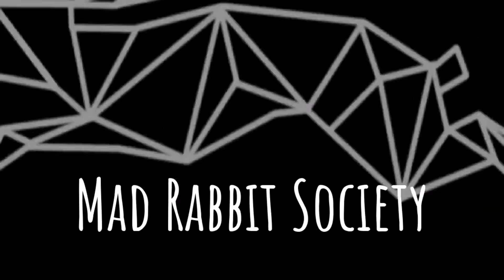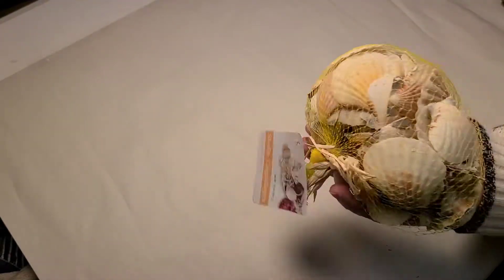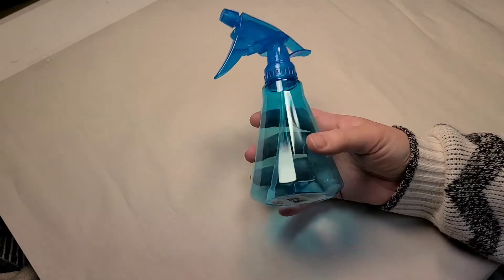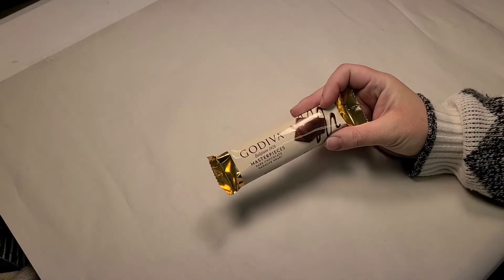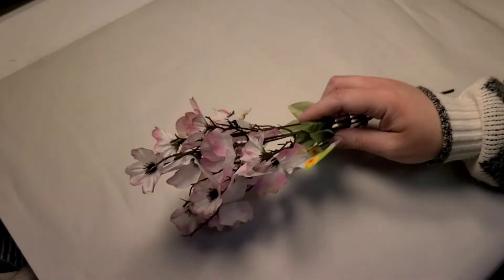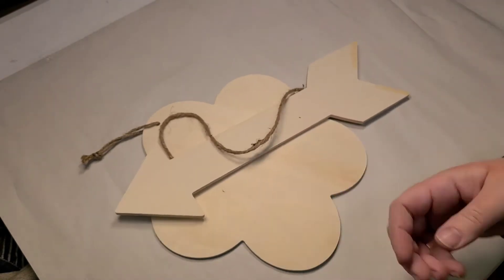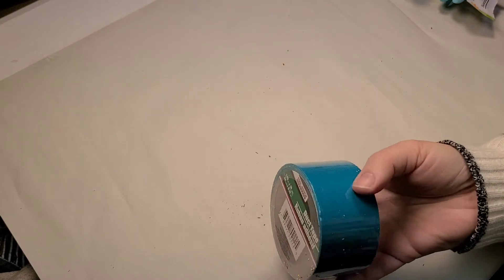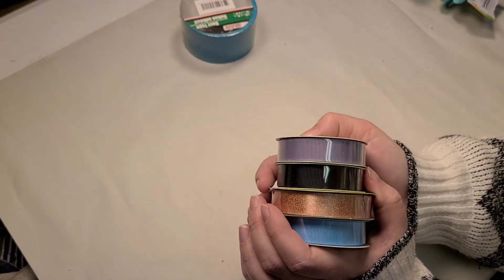Yes Another Dollar Tree Haul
Just my weekly grocery and fun purchases from good ole Dollar Tree! I'm going to have to branch out. If I ever get a stimulus, maybe I'll do a Five Below haul.